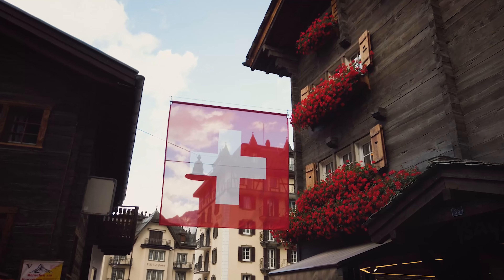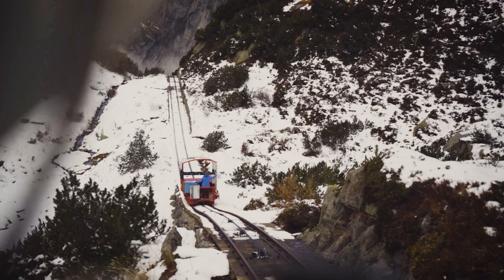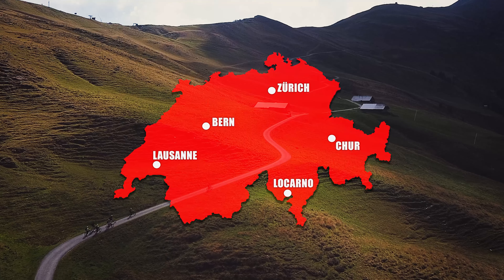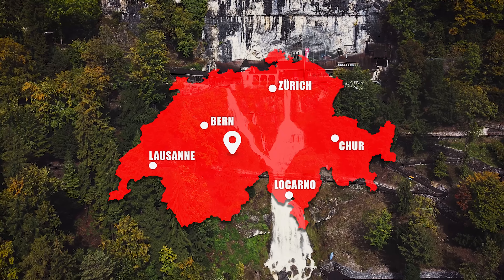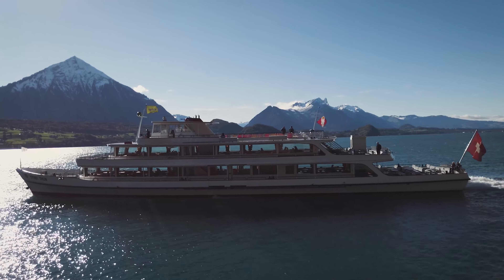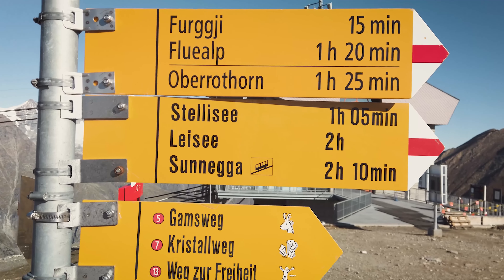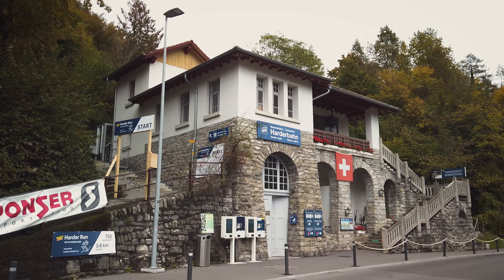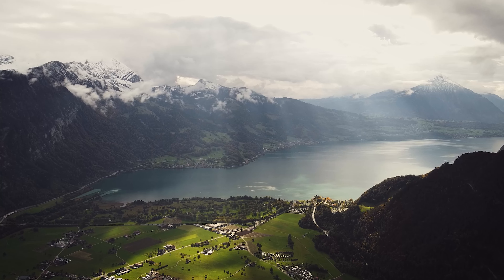Travel Switzerland / 5 UNFORGETTABLE Outdoor Adventures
Follow me through this Switzerland travel guide with 5 unforgettable outdoor activities. When you are traveling through Switzerland in 2021 there are many things to do. These are some of my favorite budget things for a perfect Swiss alps vacation.

 A visit at the Gelmersee or Lake Gelmer is definitely recomendet during summer. One of the steepest funiculars in the world takes you to this hydroelectric reservoir in the Grimselwelt / Grimselregion. Many beautiful hikes through the Swiss alps are waiting for you up there. Another highlight: To cross the famous Handeckfall Brücke / Handeckfall suspension bridge.

For more action when you travel through Switzerland you can rent an E-Mountainbike for a day. Adelboden in the Bernese Oberland in the Canton of Bern is a great outdoor activity. Enjoy beautiful swiss mountain views while your mountainbike takes you through beautiful hills.

A perfect rainy day activity is a visit at the St. Beatus Höhlen / St. Beatus Caves. If the weather is bad while you travel Switzerland you can go explore the tunnels that take you deep inside the mountains. The St. Beatus Caves are located at the beautiful Thunersee / Lake of Thun so you can finish your outdoor adventure in Switzerland with a nice boat ride. It is one of the best things to do in Interlaken Switzerland.

The next outdoor adventure in this Switzerland travel guide takes you to the beautifull village Zermatt. Zermatt in the Canton of Wallis is a great starting point for several hikes and a perfect place for amazing Matterhorn views. I take you up to the Rothorn over 3000 meters above sea level. From there you can hike up to the Oberrothorn and then make your way down on one of the most beautiful hikes in Switzerland until you end up in Zermatt again. Also this is a great place for some Swiss alps drone shots.

If you want a great and accessable view when you are travelling through Switzeralnd in 2021 you should visit the Harder Kulm. The Harder Kulm is located near Interlaken in the Bernese Oberland in the Canton of Bern. You can hike up there or take a funicular. Up there you have an amazing view over the Swiss Alps, the famous mountain range Eiger, Mönch and Jungfrau, Interlaken the Brienzersee / Lake of Brienz and the Thunersee / Lake of Thun.

I hope you liked these Switzerland travel tips.

0:00 - Interlude
00:25 - Gelmersee / Lake Gelmer
01:22 - E-Mountainbike Adelboden
02:04 - St. Beatus Caves
03:00 - Rothorn Hike
04:08 -  Harder Kulm Interlaken